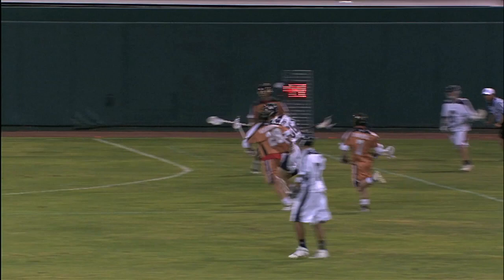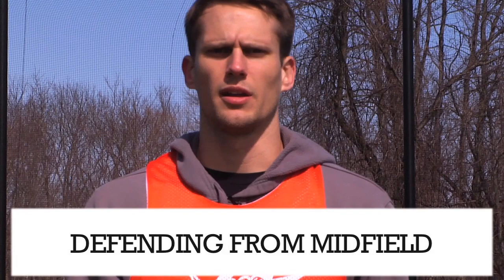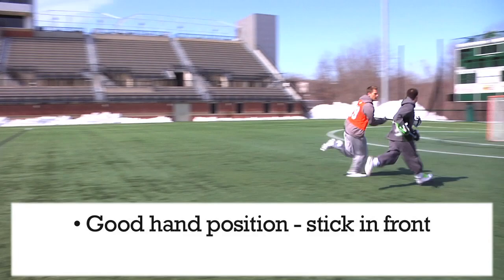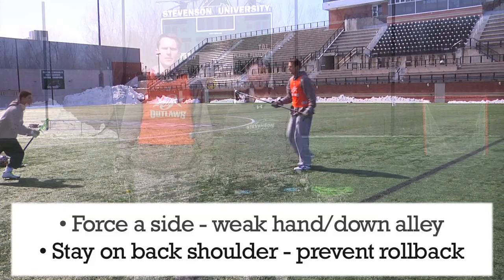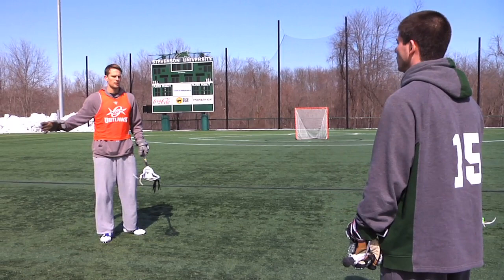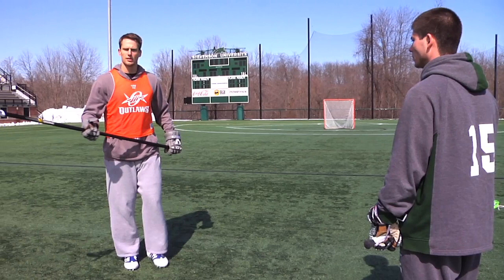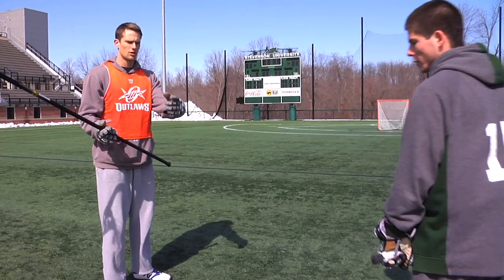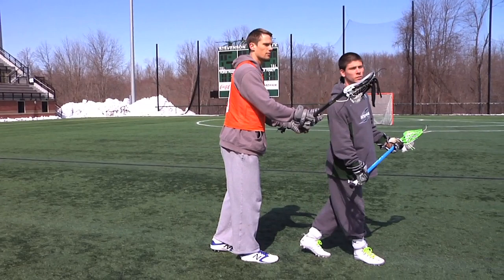Defending from Midfield with Mike Simon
All-MLL and Team USA Long Stick Midfielder Mike Simon comes out to his old stomping grounds at Stevenson University to explain some of his keys to defending midfielders.